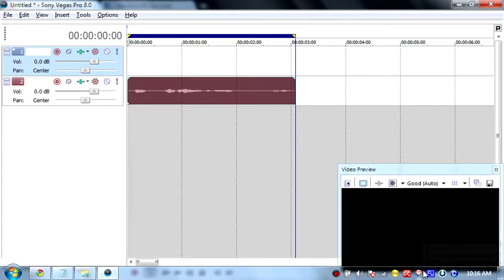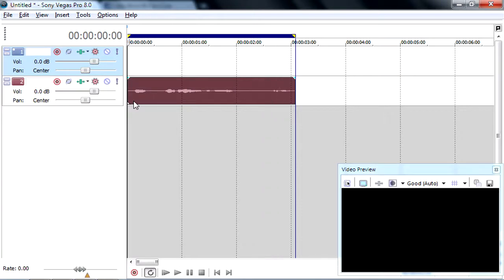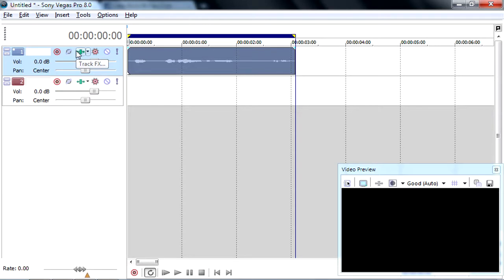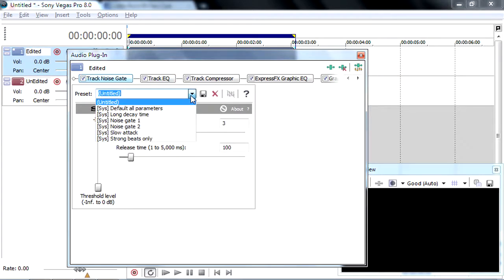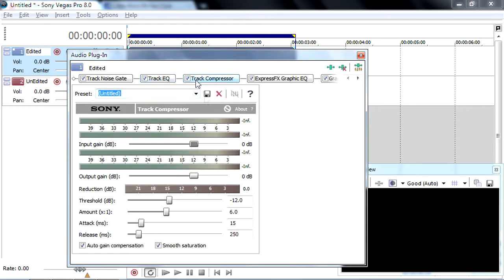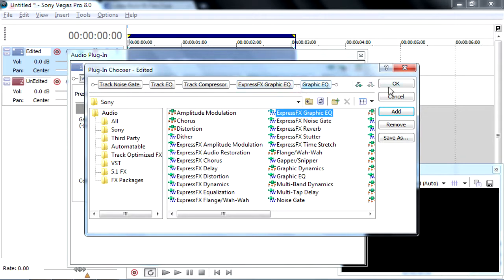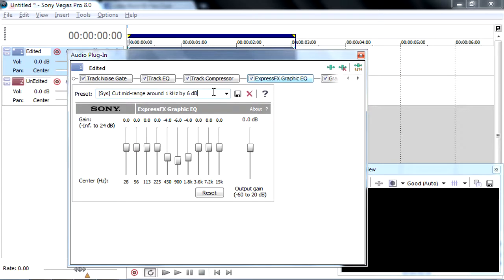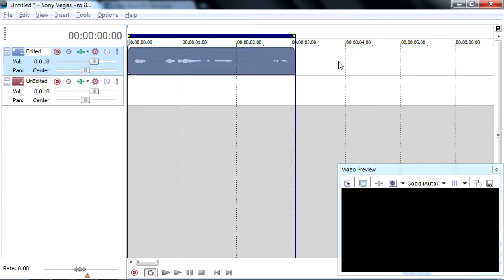Improve your Sound in Sony Vegas! 2011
Hello Everybody, this is a video tutorial on how to improve your sound in Sony Vegas.

Any Questions? please post it below or send me a PM.